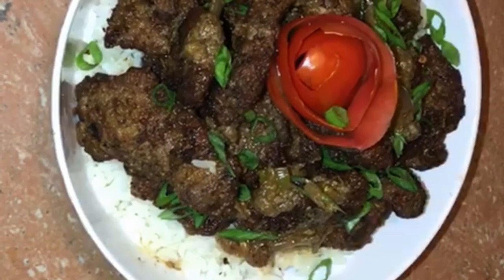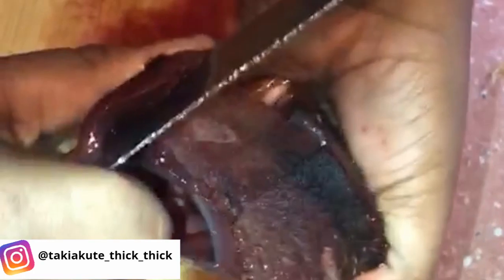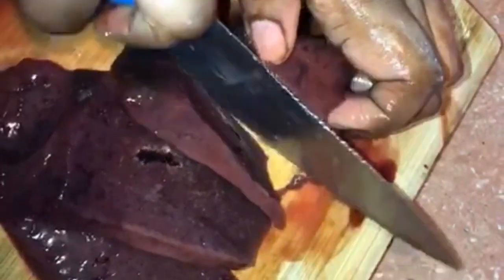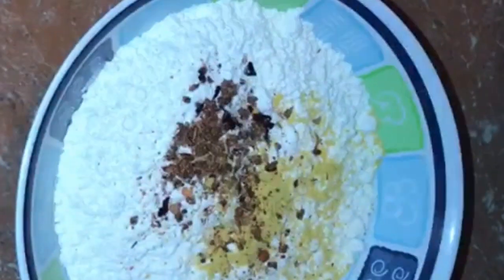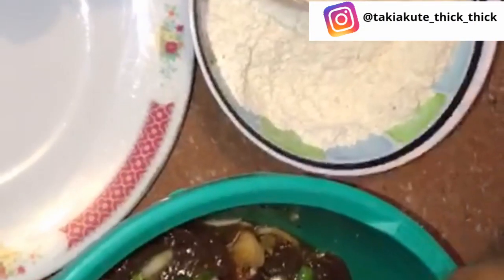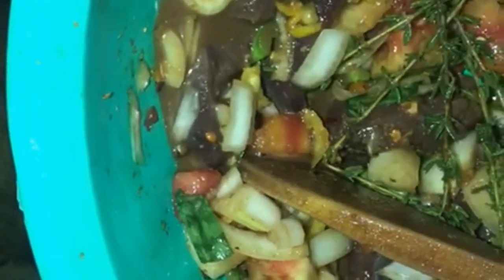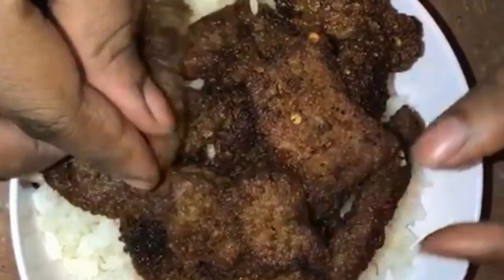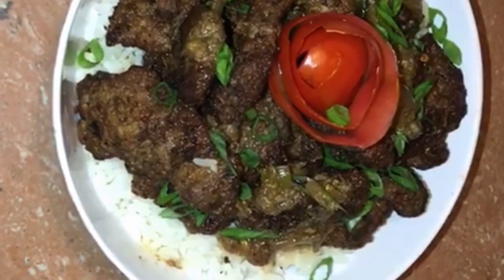SCRUMPTIOUS FRENCH FRIED LIVER||CREOLE LIVER(REAL TASTY)